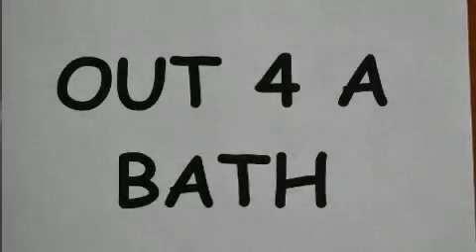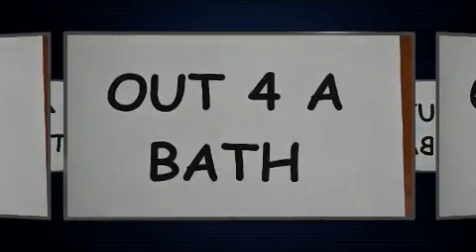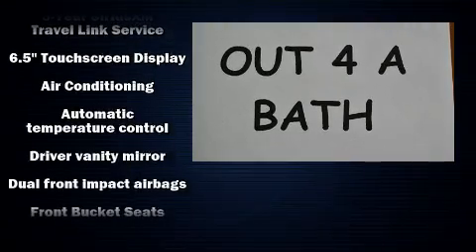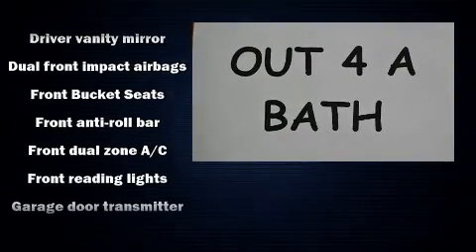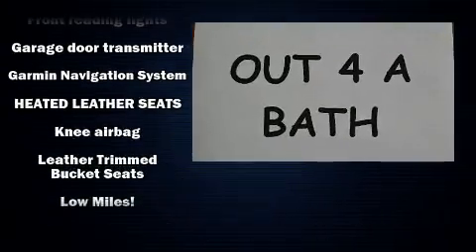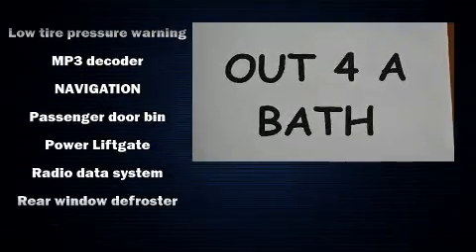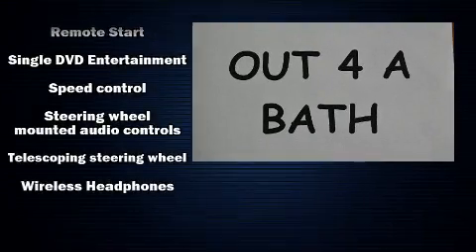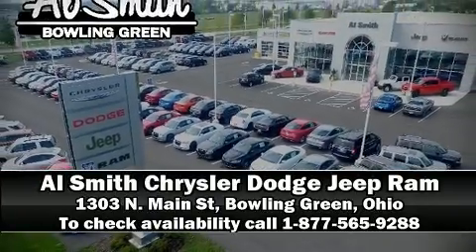2017 Dodge Grand Caravan GT in Bowling Green, OH 43402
1303 N. Main St

Come test drive this 2017 Dodge Grand Caravan. This 7 passenger van still has less than 15,000 miles! It features a front-wheel-drive platform, an automatic transmission, and a refined 6 cylinder engine. Dodge prioritized practicality, efficiency, and style by including: front and rear reading lights, a tachometer, a trip computer, heated steering wheel, heated door mirrors, power windows, and power seats. Features such as automatic climate control and leather upholstery prove that economical transportation does not need to be sparsely equipped. Storage solutions are integrated throughout the interior, demonstrating thoughtful attention to detail. Rear passengers enjoy the seat heating functionality, keeping them warm during the winter months. Premium sound drives 9 speakers, providing you and your passengers a sensational audio experience. Dodge ensures the safety and security of its passengers with equipment such as: head curtain airbags, front side impact airbags, traction control, brake assist, anti-whiplash front head restraints, ignition disabling, and 4 wheel disc brakes with ABS. Electronic stability control stands out as a technologically savvy innovation, keeping you better connected to the road. This vehicle has achieved Certified Pre-Owned status, by passing Dodge's rigorous certification process. We have the vehicle you've been searching for at a price you can afford. Please don't hesitate to give us a call.